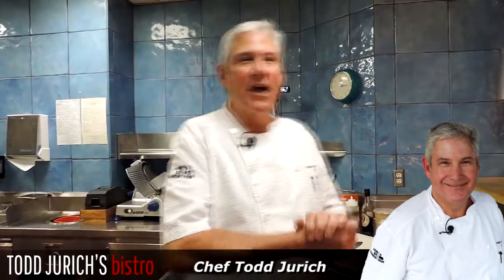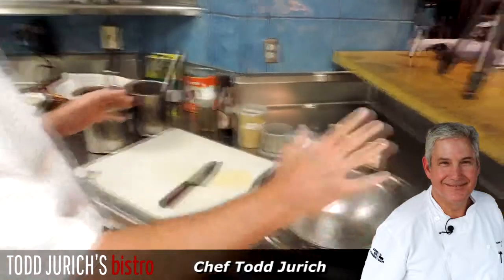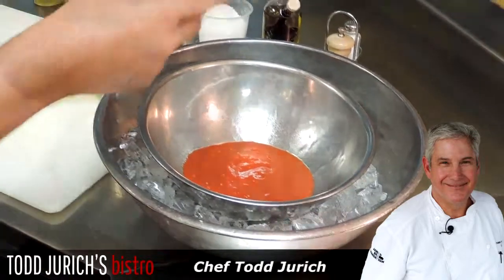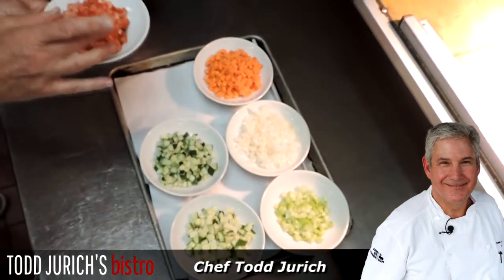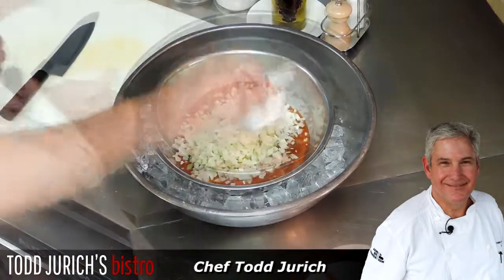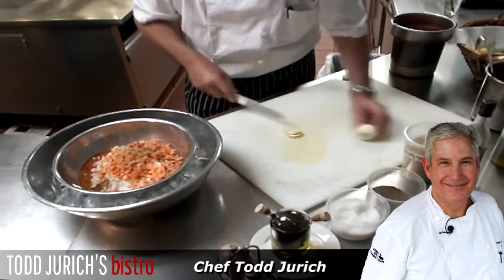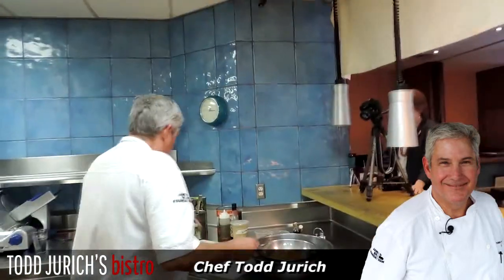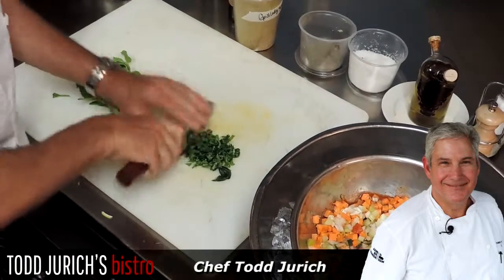Local Flavor -- VIDEO -- Todd Jurich's Bistro, Owner and Chef Todd Jurich